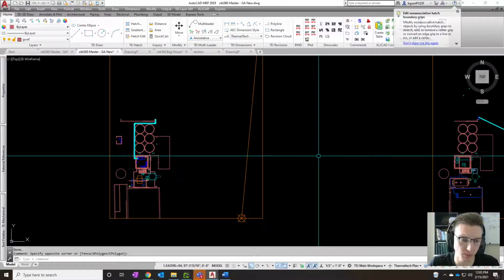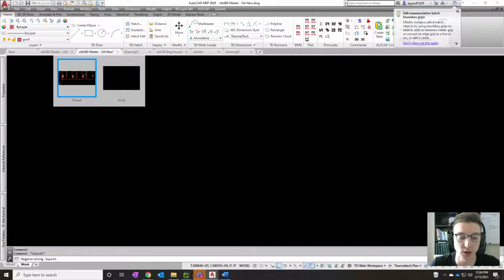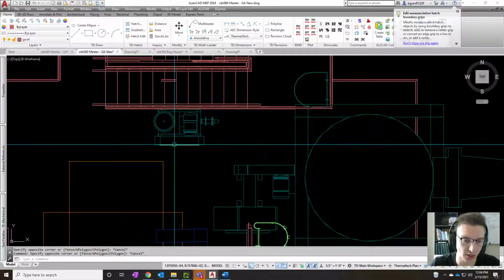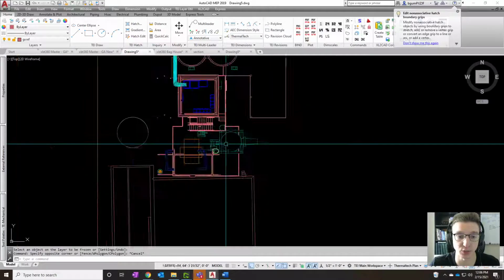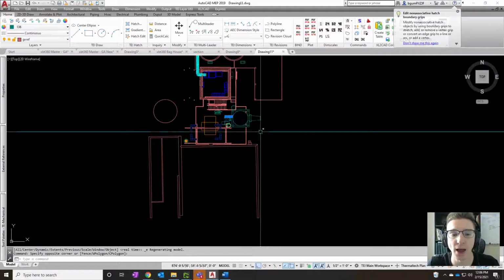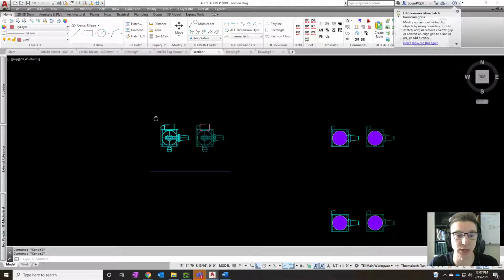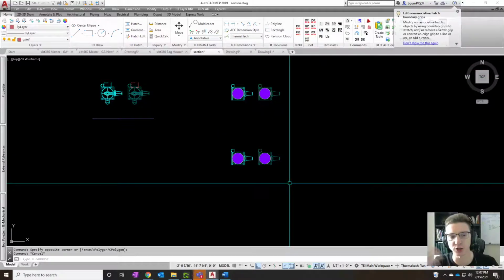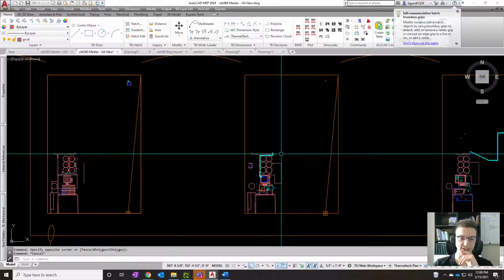Autocad Section Layer Question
This is a clarification of a question that I asked on the Autocad Forums: